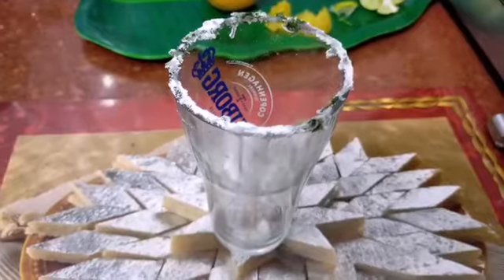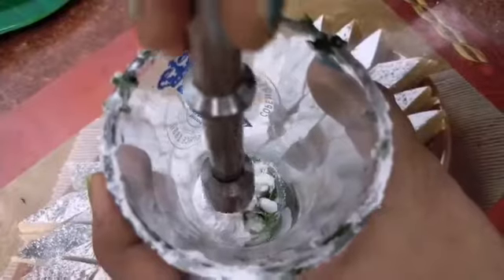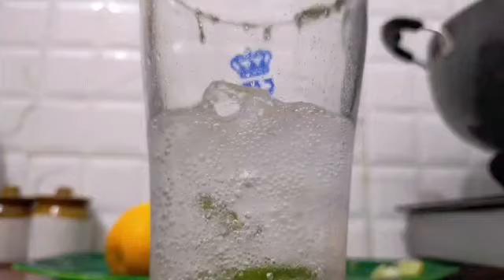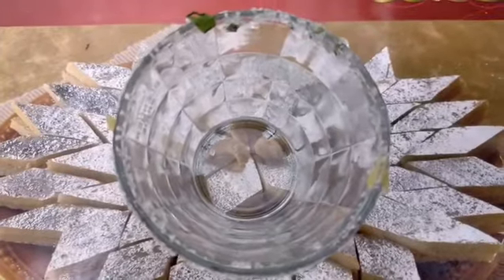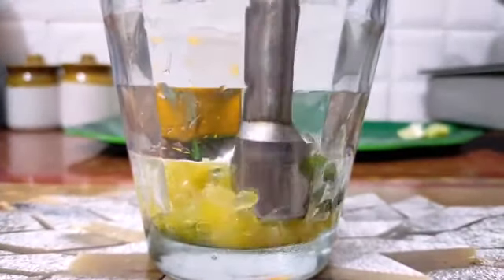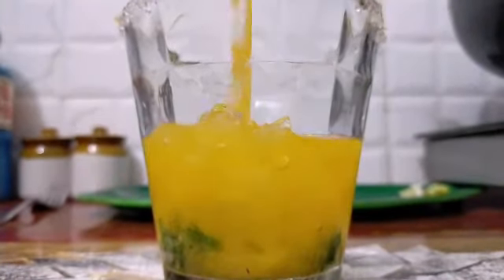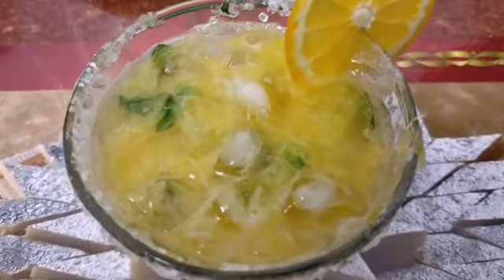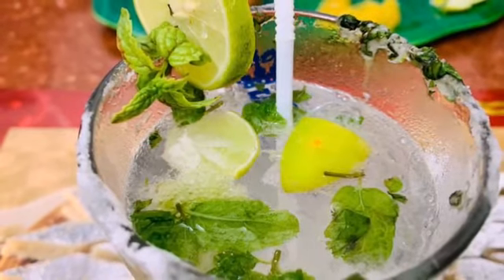Mojito Drinks#virgin mojito Recipe orange mojito#how to make virgin mojito & orange mojito#tasty qu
Mojito Drinks#virgin mojito Recipe orange mojito#how to make virgin mojito & orange mojito#tasty quick recipe#drinks cocktails how to make mojito at home